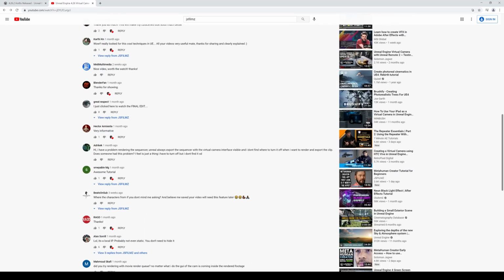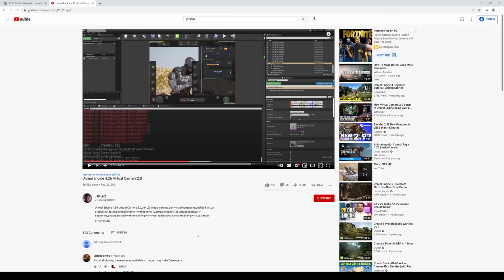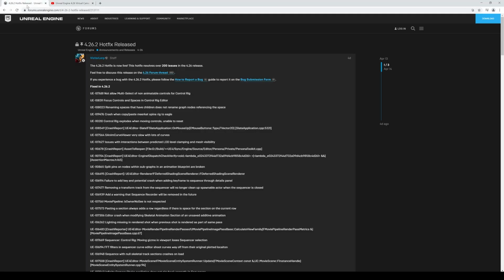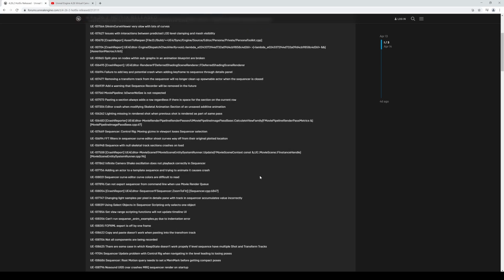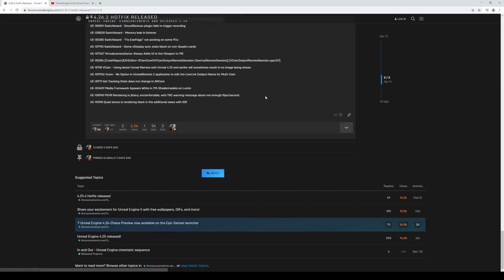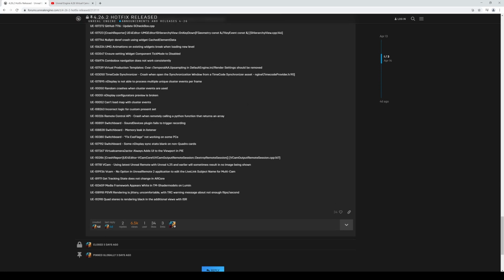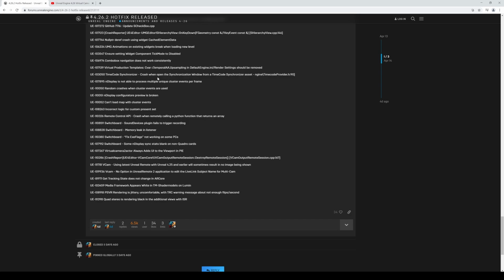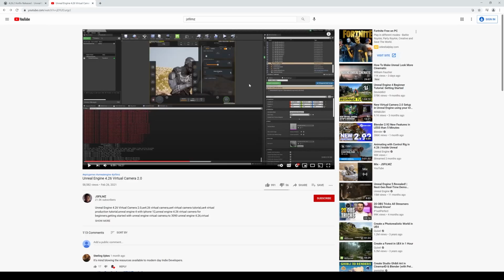Unreal Engine Virtual Camera Rendering UI Fix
Link to the course!!